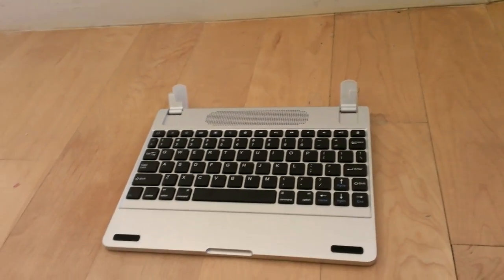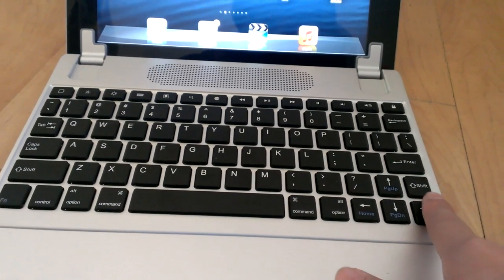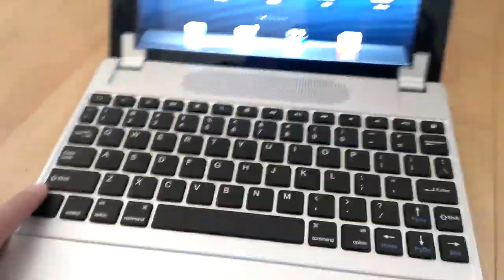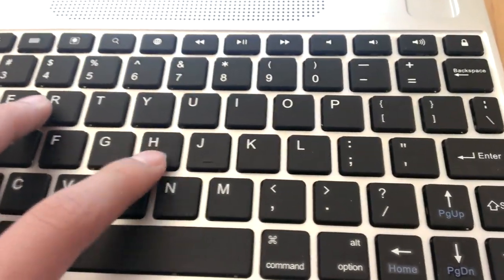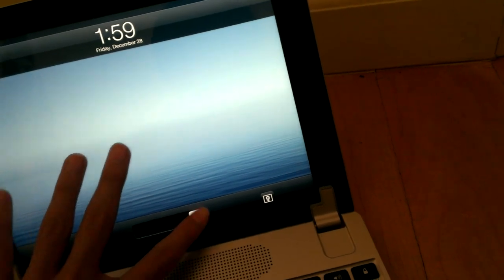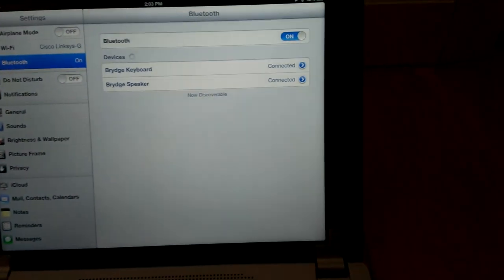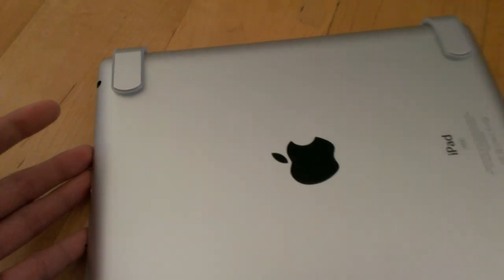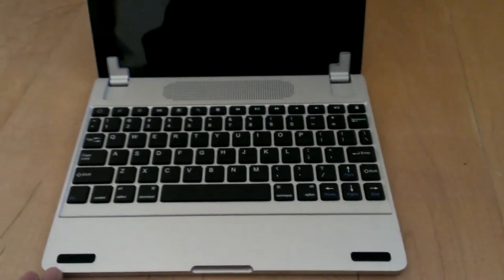Brydge keyboard for iPad review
This is the Brydge keyboard made for the large iPads